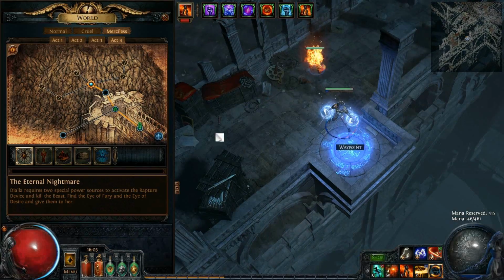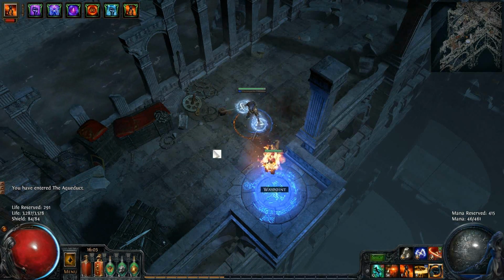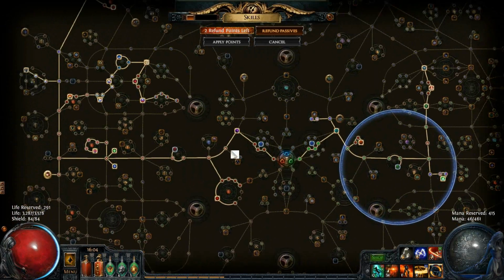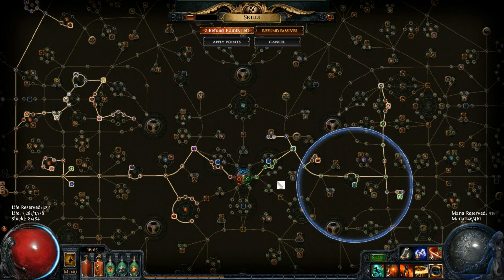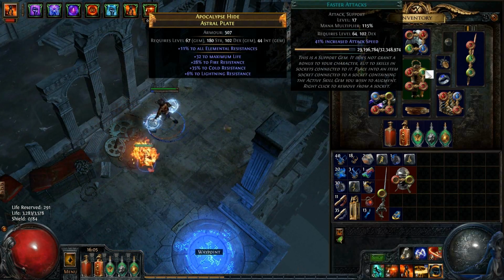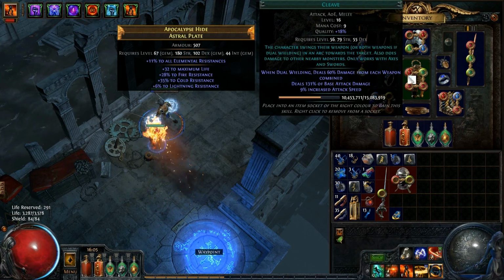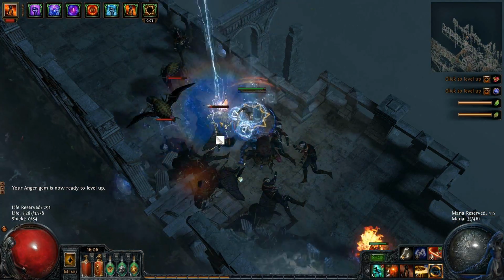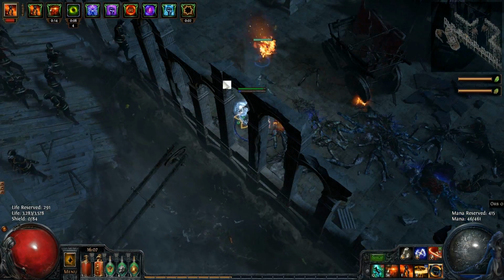Awakening Beta: Ele Cleave has potential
Quick video displaying ele cleave actually doing decent damage.  But my survivability sucks right now.  I haven't had time to fully optimize the build yet because of some real life issues (same with streaming, btw)